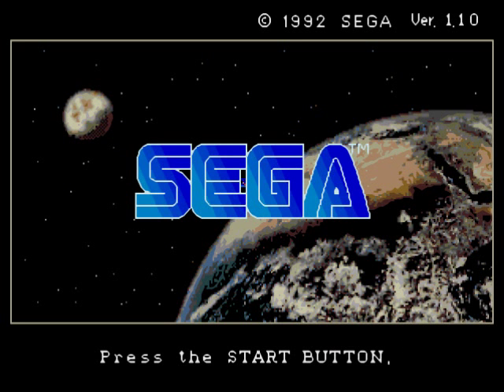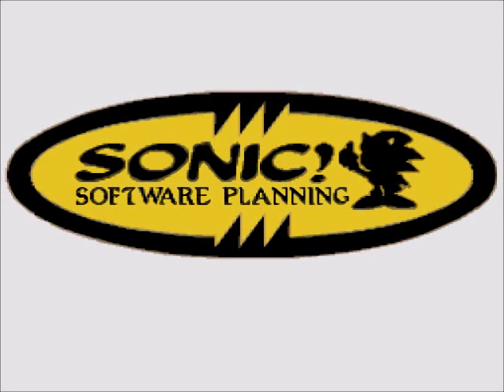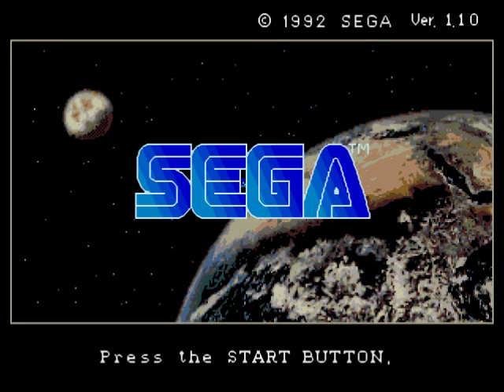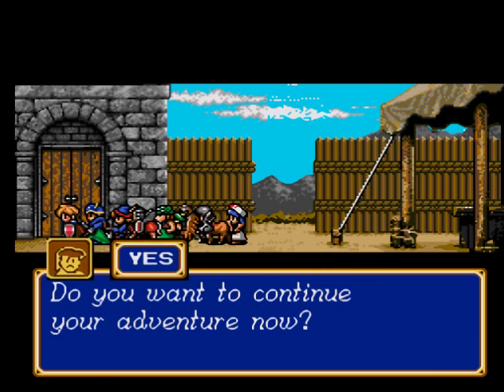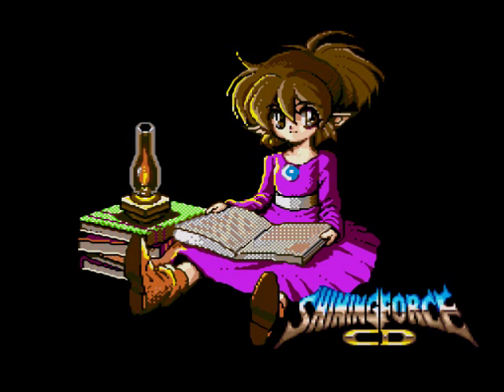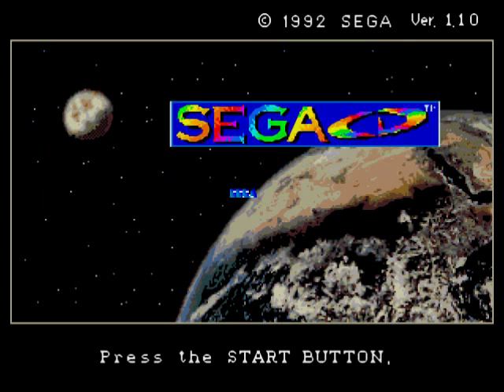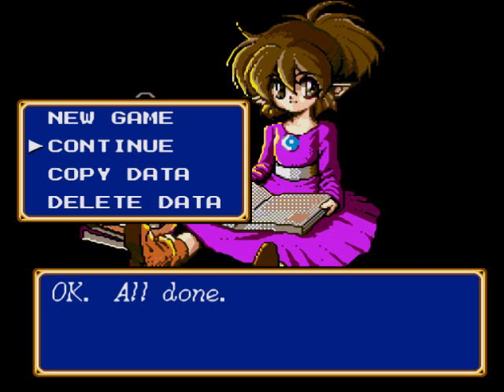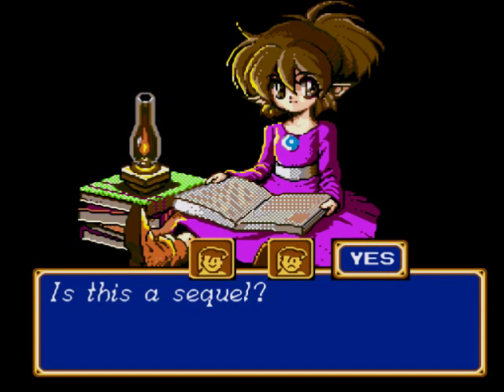Sega CD RAM Cart Tutorial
This is a tutorial where TheGreatBulzome shows how make and then use the RAM Cart for the Kega Fusion.  After that he shows how to save and load from the RAM cart.

Kenshin1913 store